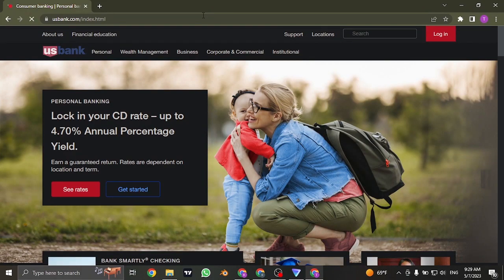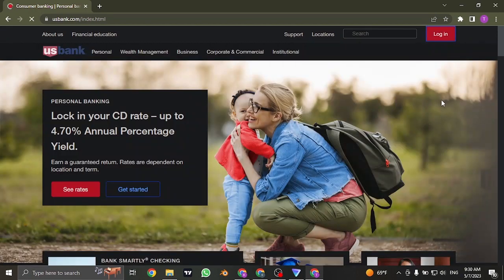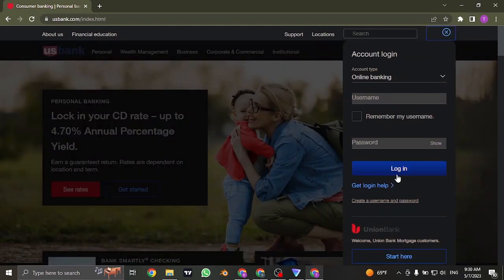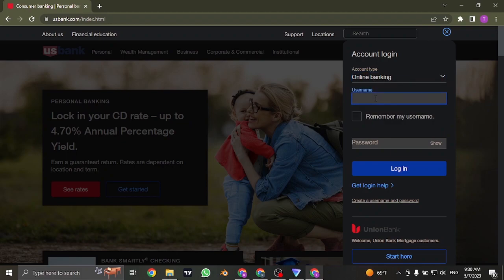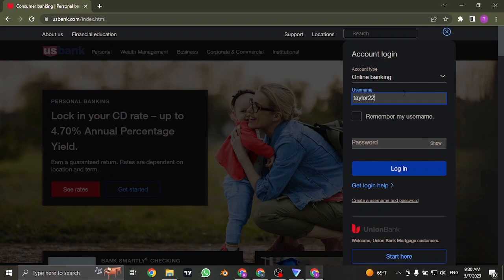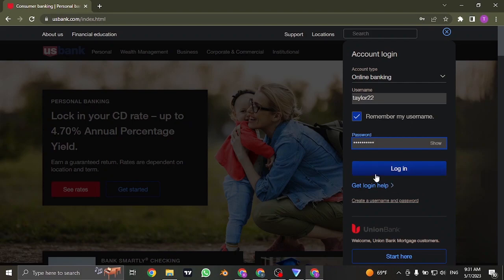US Bank Online Login : How to Login US Bank Online Banking in 2023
This video talks about how to login us bank online banking.
Welcome to our comprehensive video guide on US Bank's online login process. If you're a US Bank customer eager to access your accounts, manage finances, and enjoy the convenience of online banking, you've come to the right place. In this video, we'll provide you with step-by-step instructions on how to securely log in to your US Bank online account. From navigating the login page to entering your credentials and exploring the various features and services available, we'll cover it all. Join us now and discover the seamless and hassle-free way to access your US Bank accounts online!